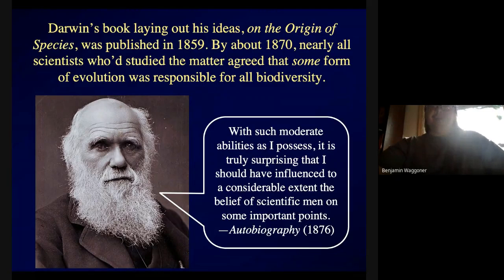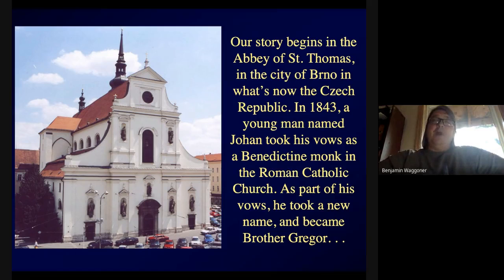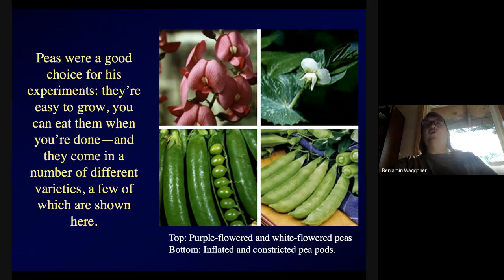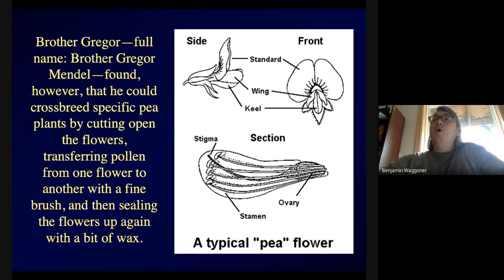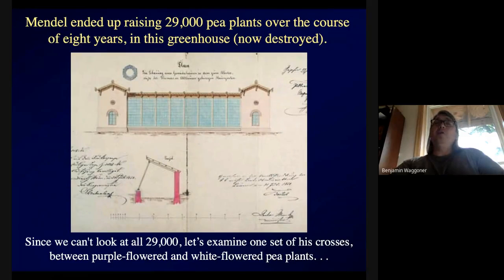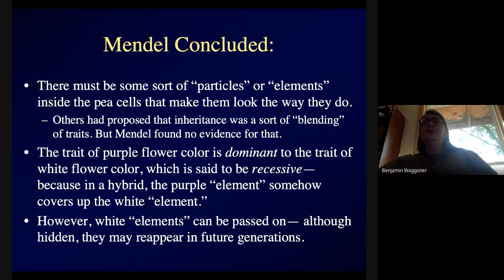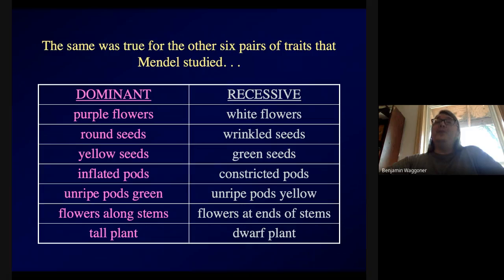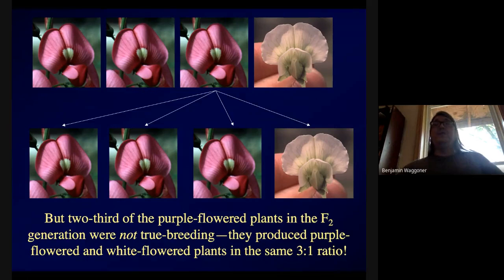BIOL 1400, Lecture 6, part 1, July 20, 2020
And we start on genetics, with a look at the work of Gregor Mendel!